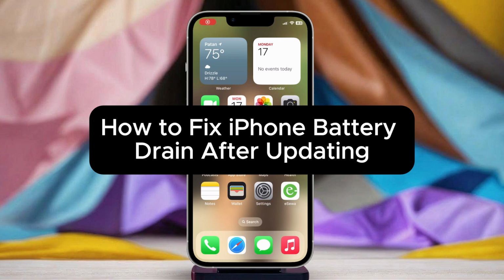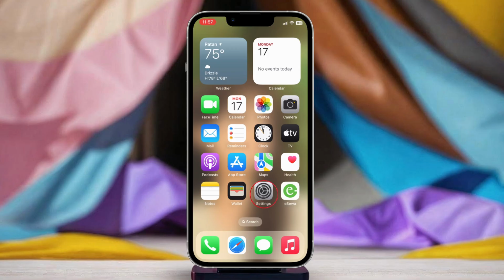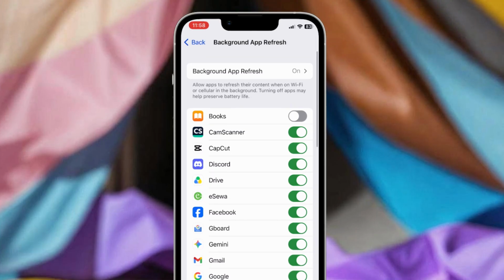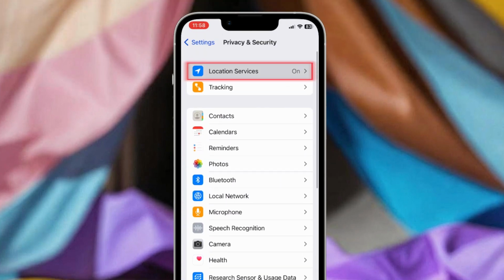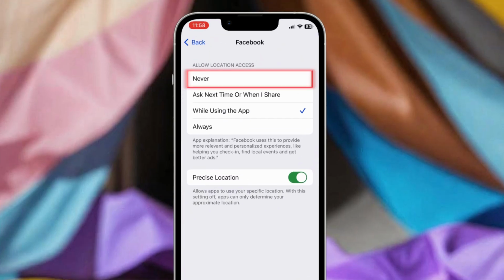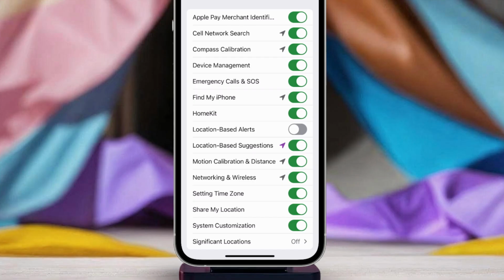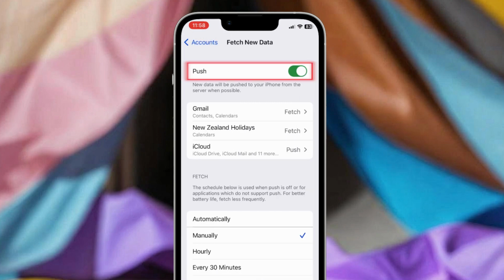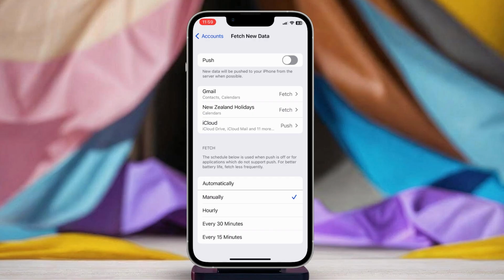How to Fix iPhone Battery Drain After Updating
How to Fix iPhone Battery Drain After Updating is a step-by-step tutorial that shows you how to fix iPhone battery drain and improve your iPhone battery life. If your iPhone battery is draining fast after update, an iPhone battery drain after iOS update can often be improved by checking a few settings and following simple troubleshooting steps. In this video, you'll learn how to fix iPhone battery draining quickly, troubleshoot an iPhone battery problem after update, and apply an effective iOS battery drain fix to help reduce battery drain on your iPhone.

Timestamps:
0:00 Introduction
0:20 Fixing iPhone Battery Drain After Updating\
1:28 Outro